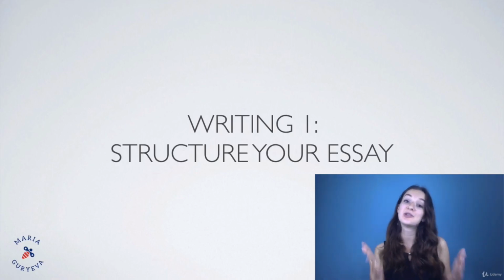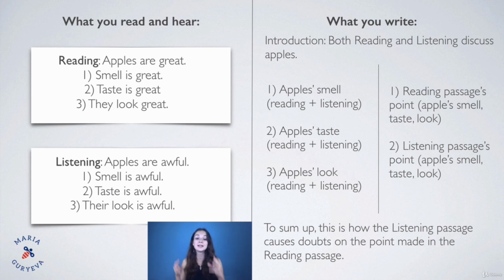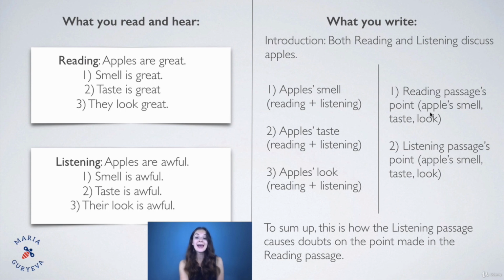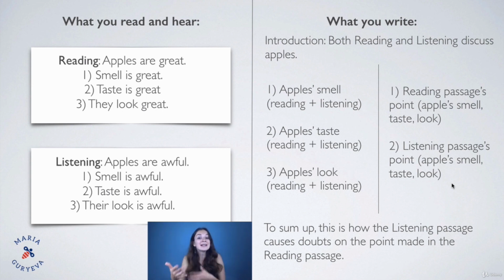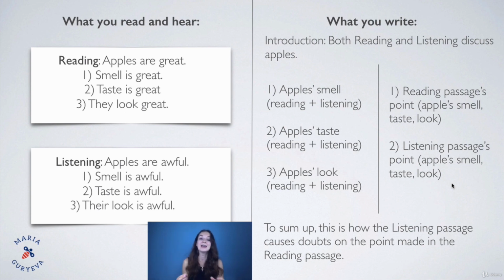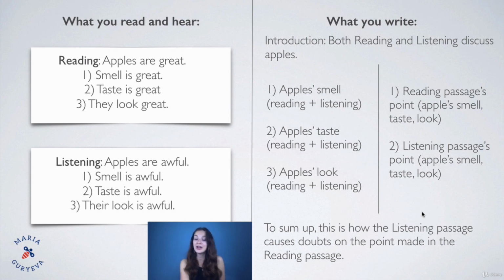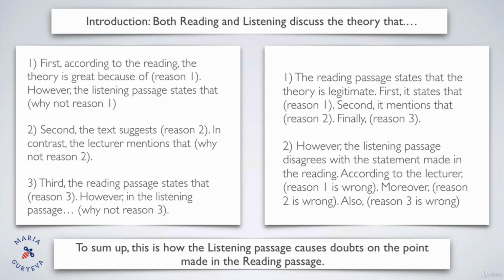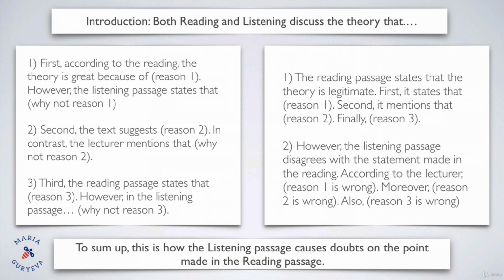8. Writing 1 Structure Your Essay